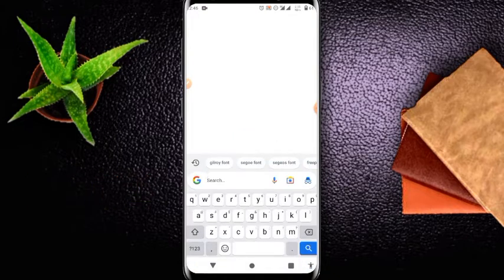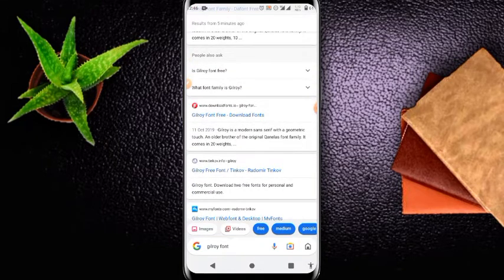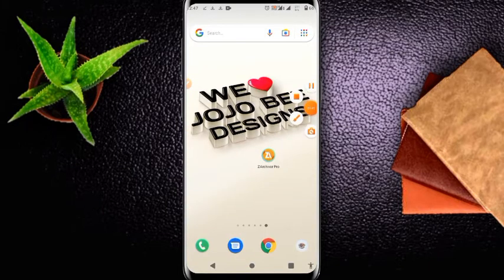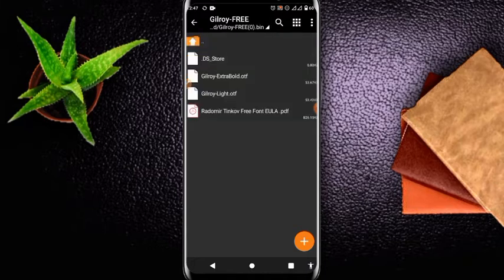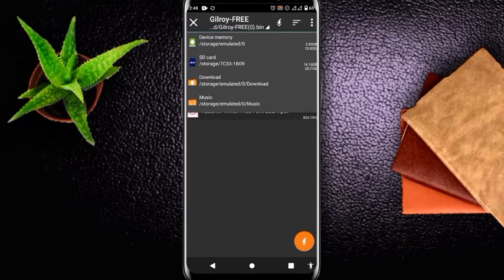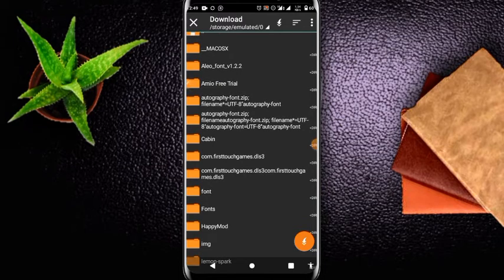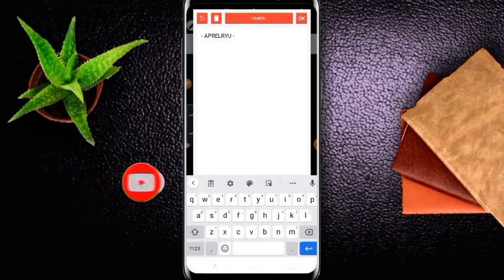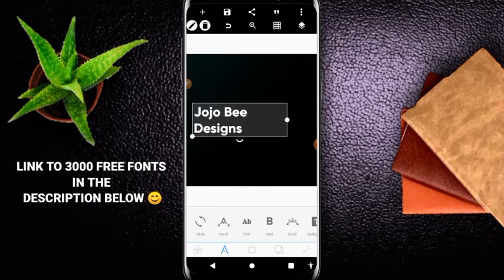How to download and install custom fonts in pixellab 2023 |Pixellab Tutorial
Download and Install Your Favorite Fonts In PIxellab (Android) - 2021

     Hello guys, in today's tutorial I'll be showing you how to download and install fonts to your pixellab

*HERE IS A LIST OF WEBSITES FOR YOU TO DOWNLOAD FONTS*

 ```FONTS```